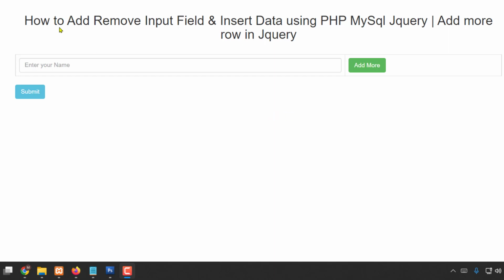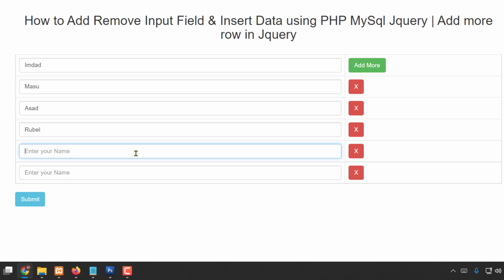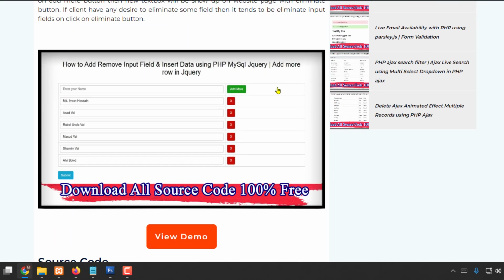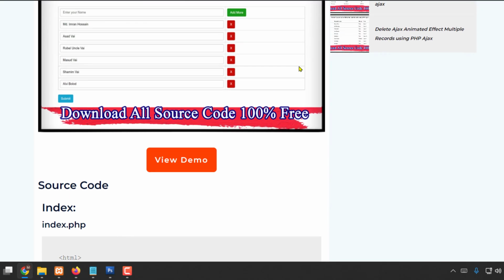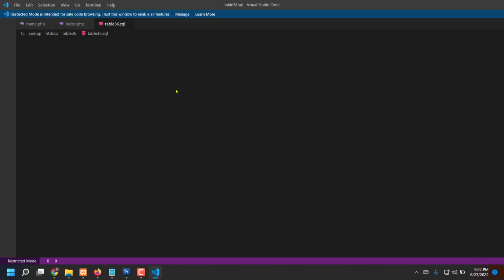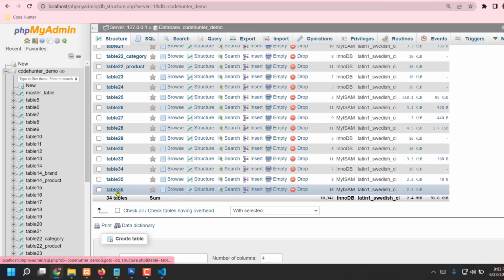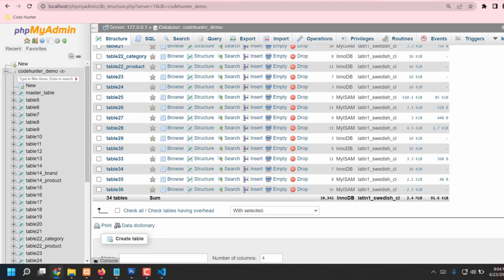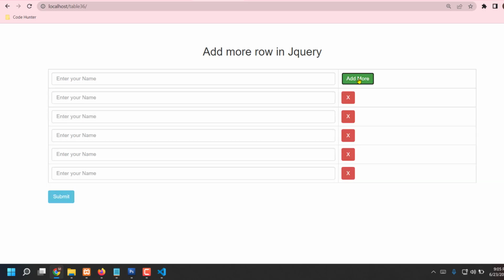How to Add Remove Input Field Insert Data using PHP MySql Jquery | Add more row in Jquery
Hi everyone
this instructional exercise is connecting with progressively embed or erase input html fields utilizing Jquery Ajax with PHP MySql. Client can embed more than one information simultaneously. Client can Add mass information at same time. Information will be embedded with out page invigorate in light of the fact that we use ajax capability call for embed information. Client can add more fields by tapping on add more button then new textbox will be show up on website page with eliminate button. If client have any desire to eliminate some field then it tends to be eliminate input fields on click on eliminate button.

add remove fields jquery,
add more fields,
add more fields jquery,
dynamically add form field php,
add more jquery,
add more textbox in php,
add more textbox in jquery,
add more row in jquery,
a dd more input fields jquery,
dynamic form fields,
dynamic input,
add form fields,
add/remove input fields dynamically with jquery,
add field dynamically to form in jquery and php,

Thanks.